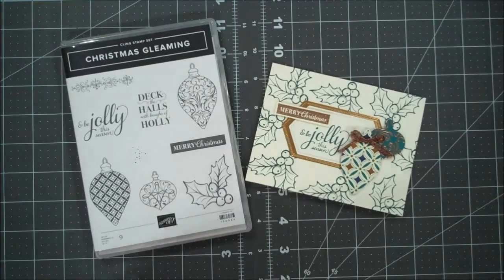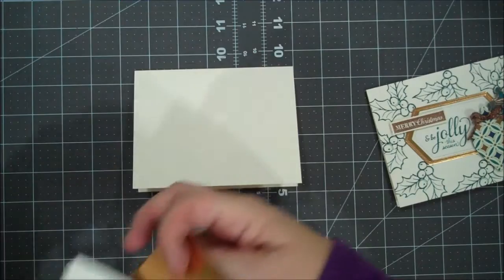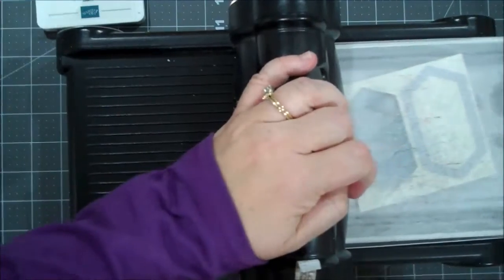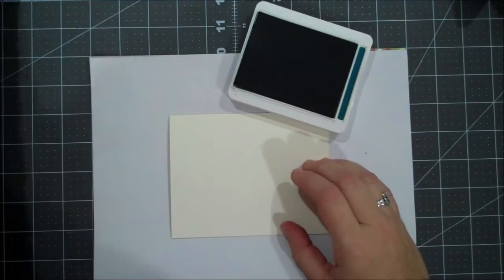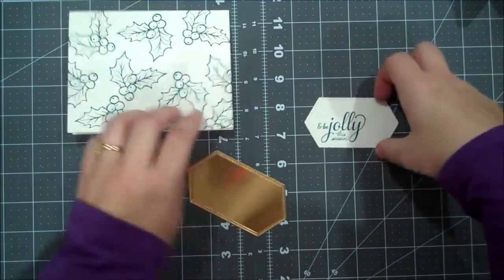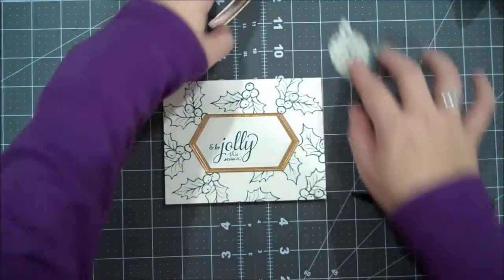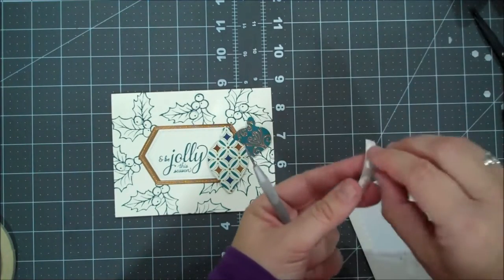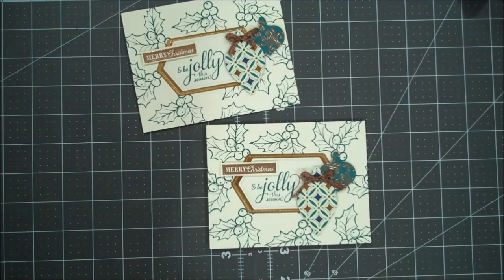Christmas Gleaming Card Episode 403